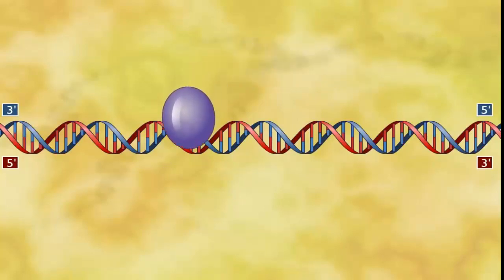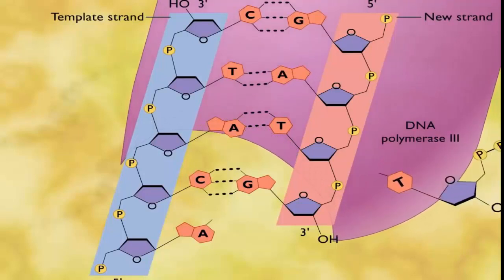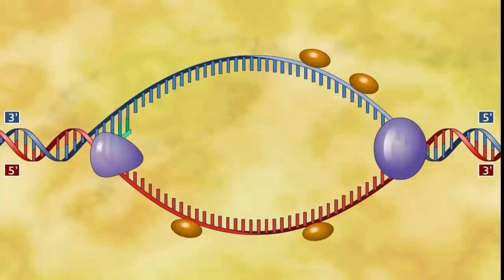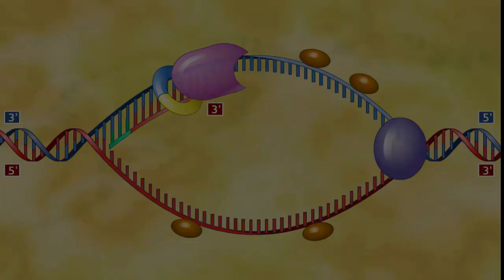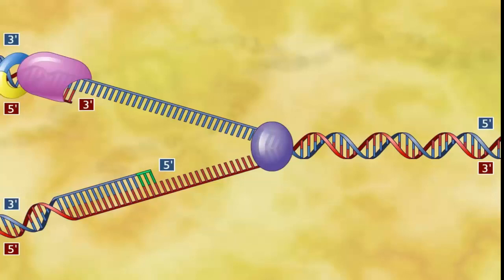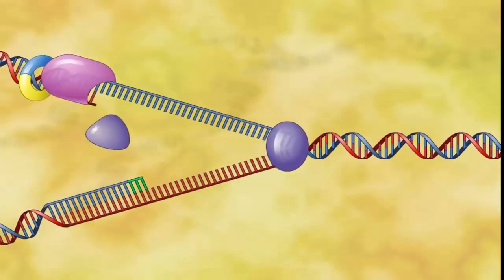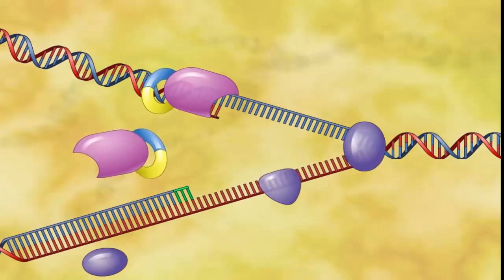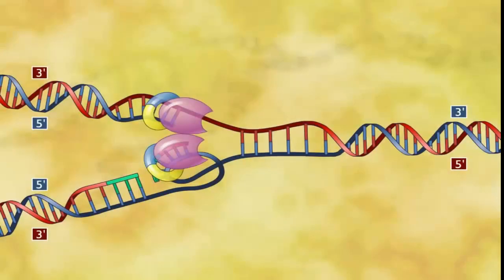Molecular genetics(1)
DNA Replication